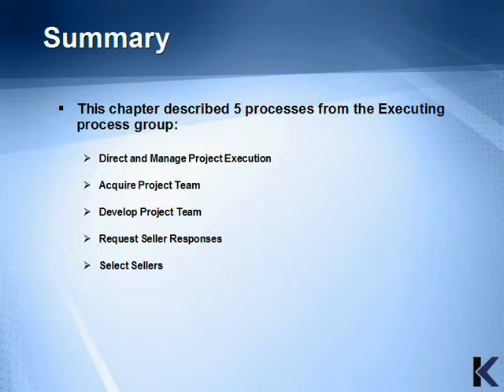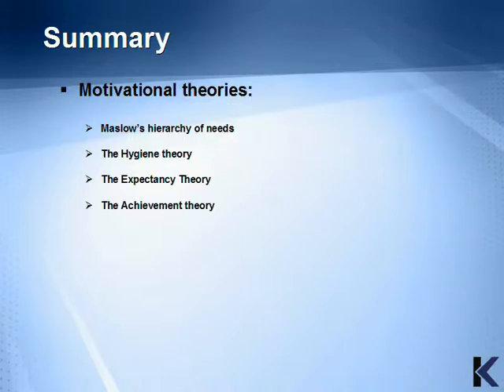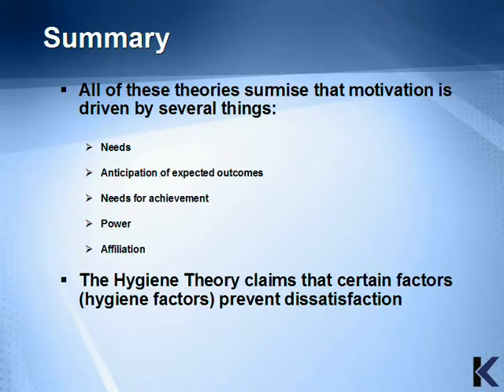PMP 9 13